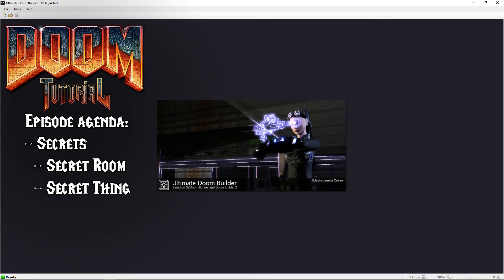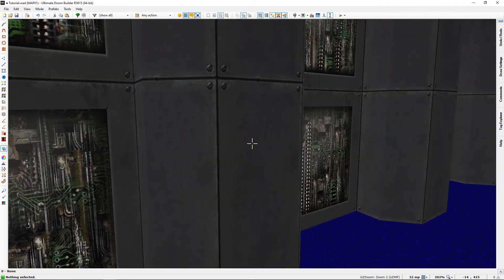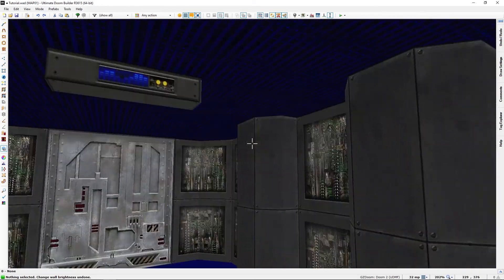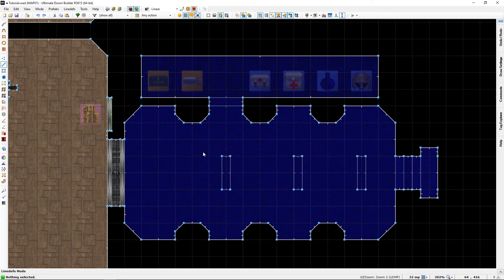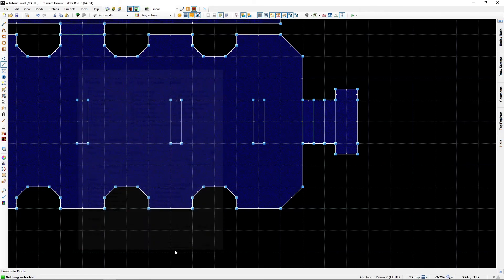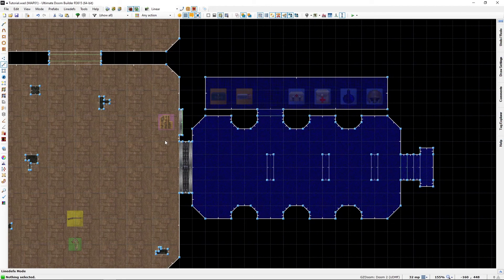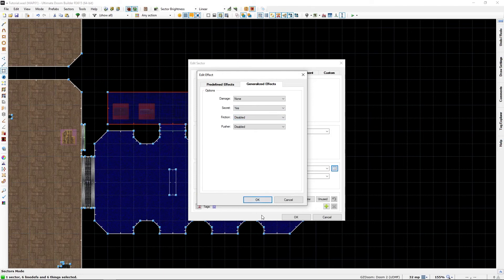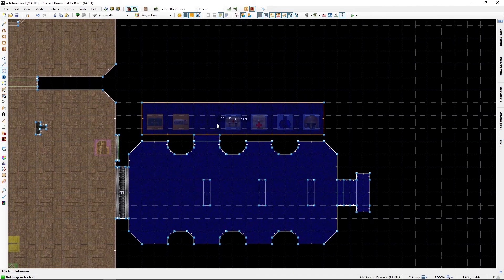14: Secrets - Ultimate Doom Builder with the Lazygamer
There are no secret rooms in this map? Then let's make some!